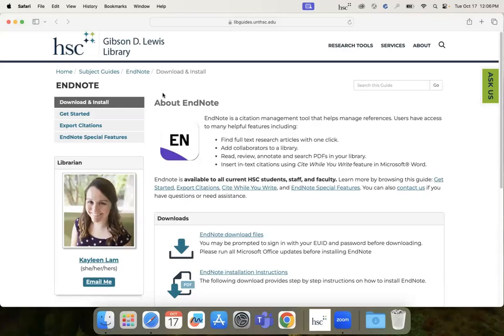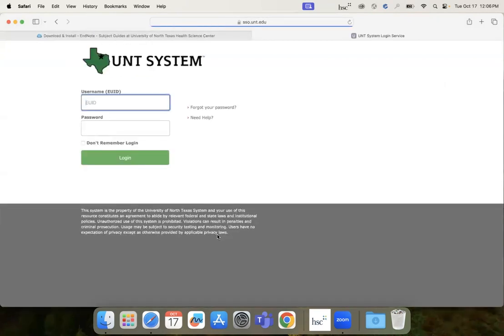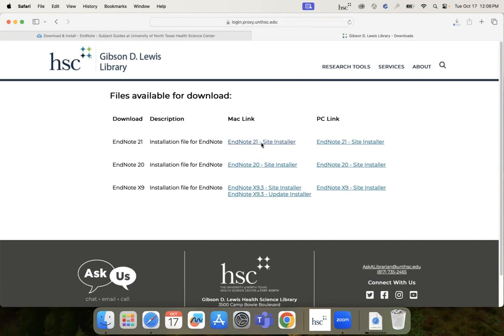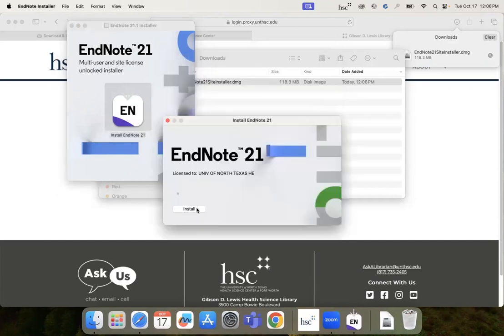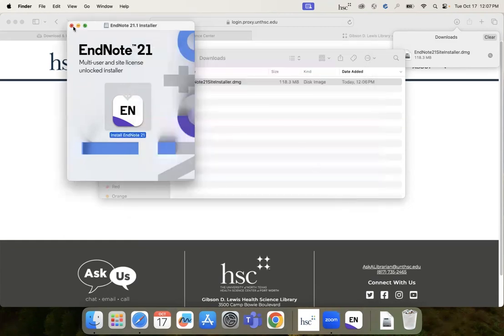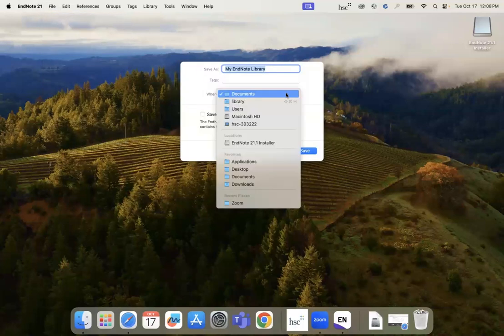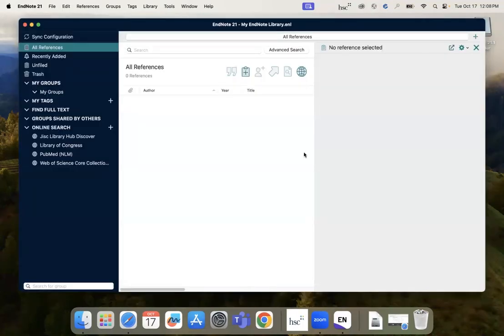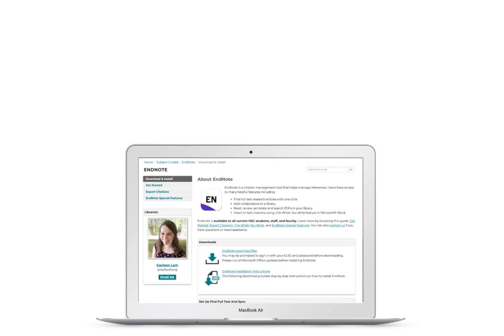How To Download EndNote for Mac OS at UNTHSC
Step by step instructions on how to download EndNote for MAC OS at UNTHSC.

NOTE: This video is intended for UNTHSC students, faculty & staff only.